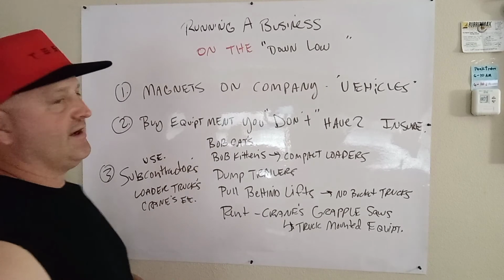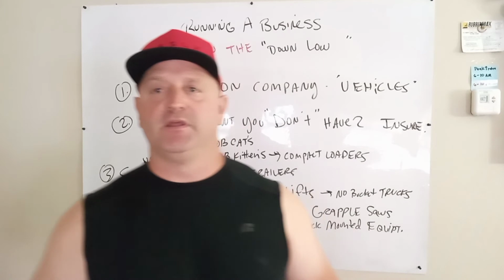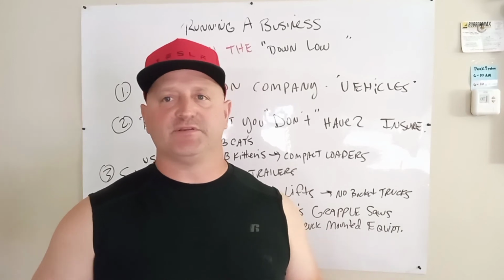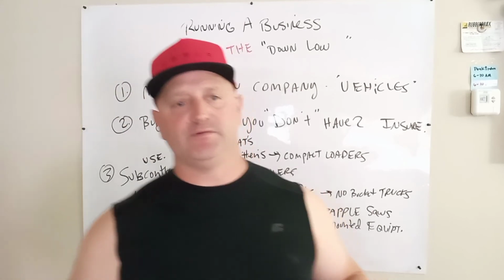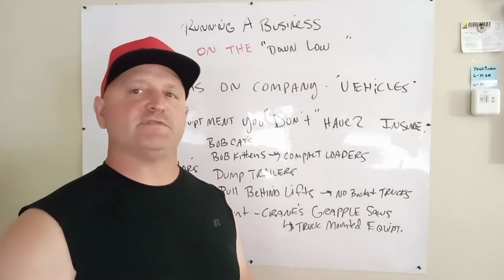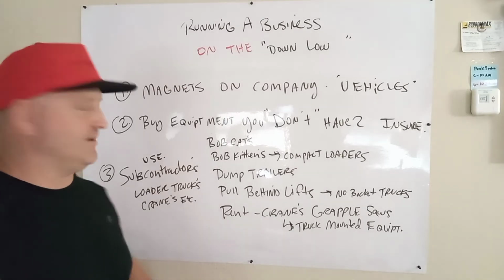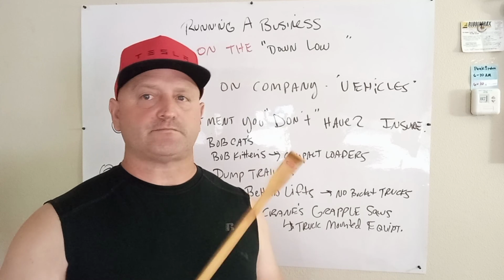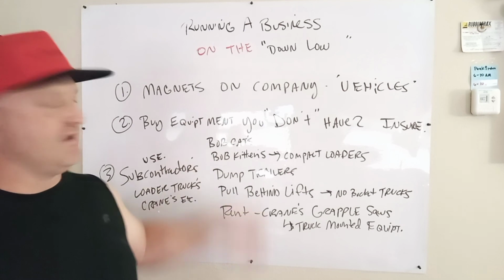RUNNING YOUR BUSINESS ON THE DOWN LOW !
ROGER EXPAINS HOW TO RUN A SMALL TREE SERVICE WITHOUT BREAKING THE BANK !